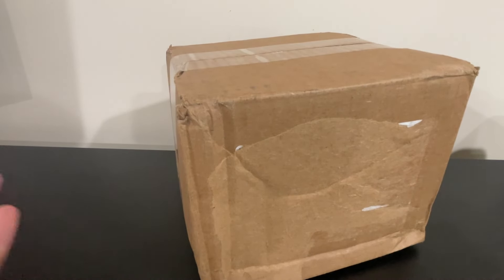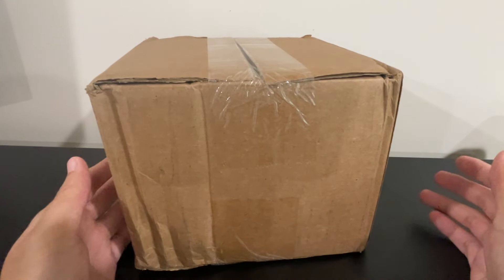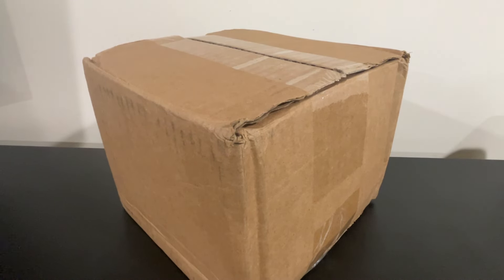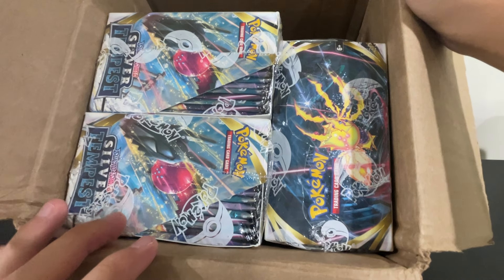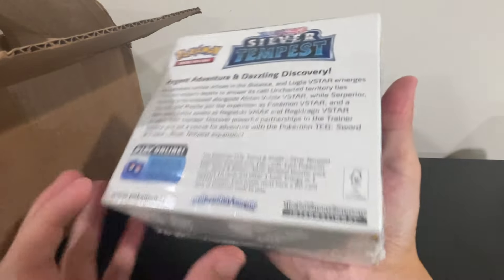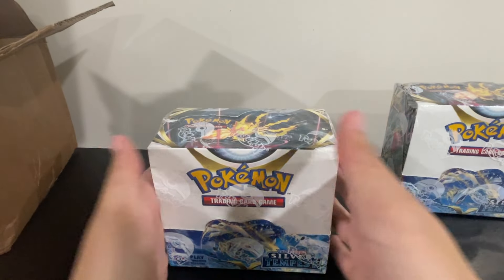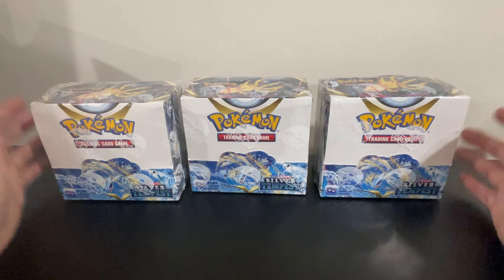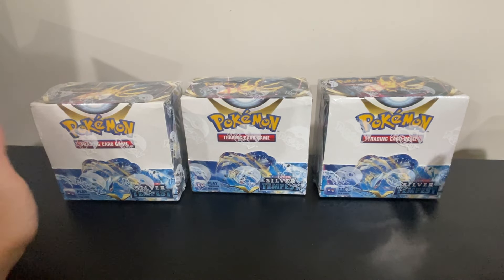My Last Pokemon Center Review